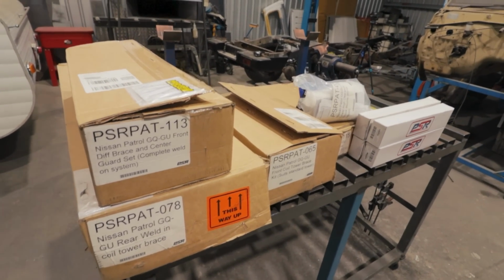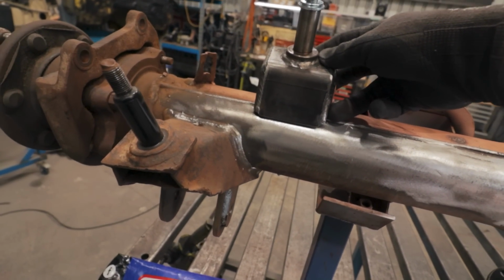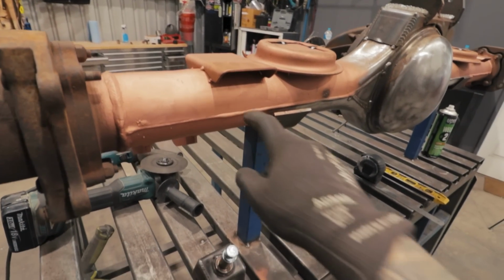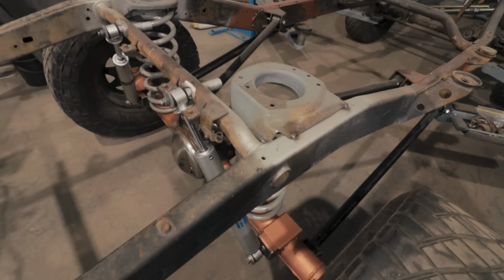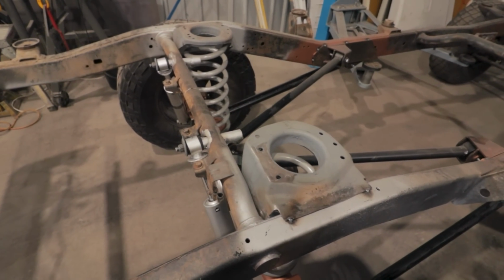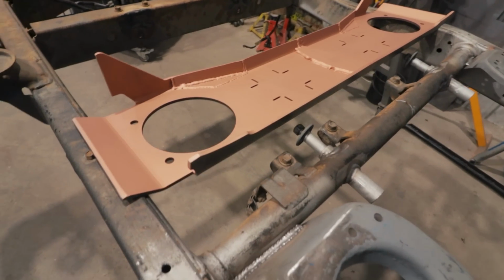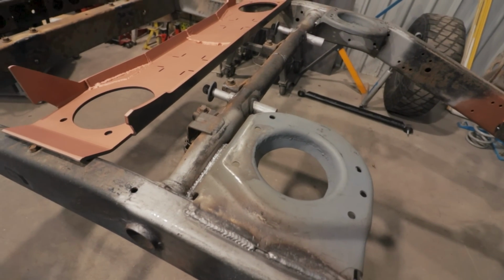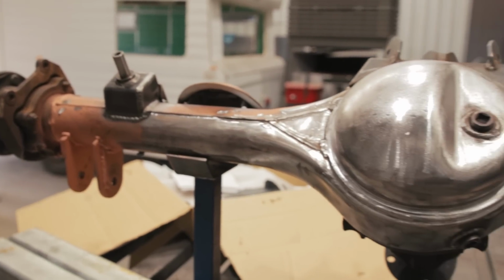Coil Conversion PT 7 (MONSTER DIFF BRACE!) - HJ75 Troopy Build (EP26)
In this episode we continue working on the rear leaf to coil spring conversion on my HJ75 Troopcarrier!

Support the companies that support Shed Built!

00:00 Intro
00:13 Previously
00:28 Coming Up
00:53 Game Plan
02:54 Shock Mounts
06:10 Coil Tower Brace
11:50 Diff Housing Brace
14:05 Money
14:39 Outro